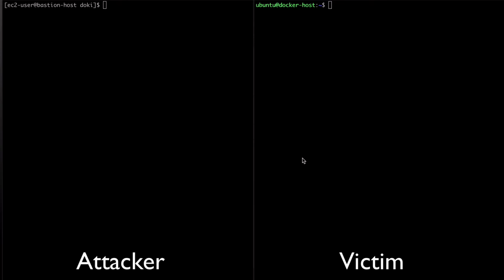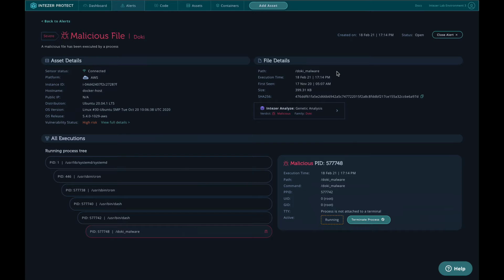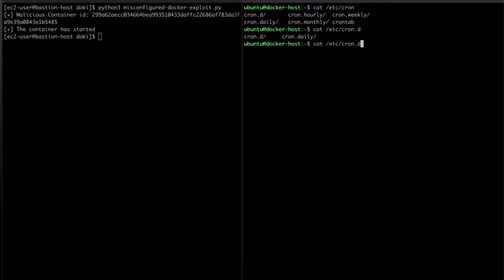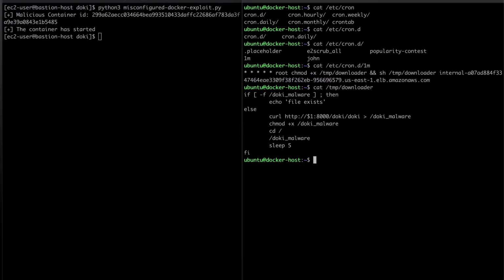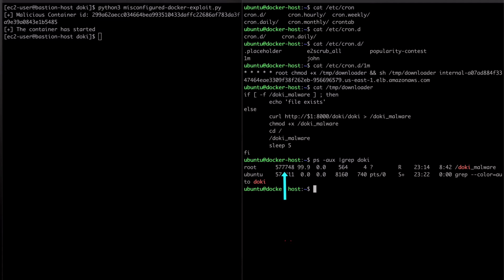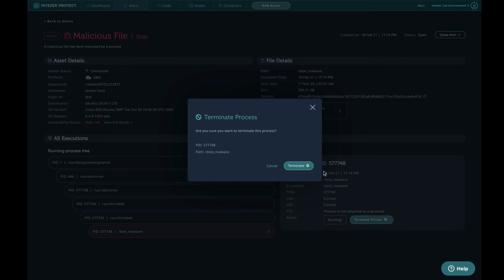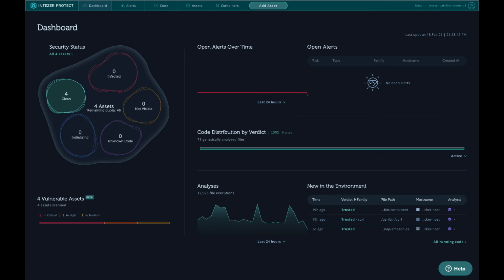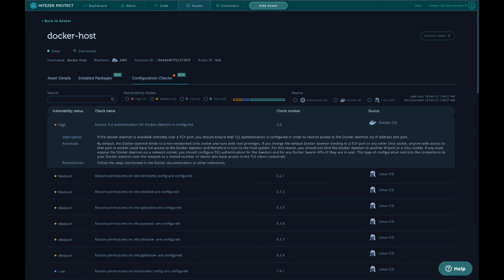Doki CLI Attack Walk-Through - Intezer.com